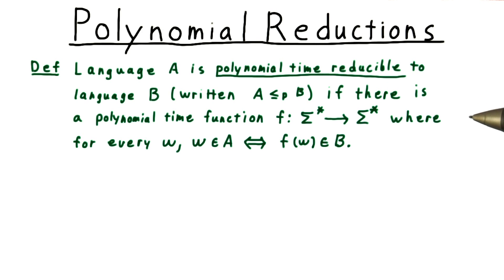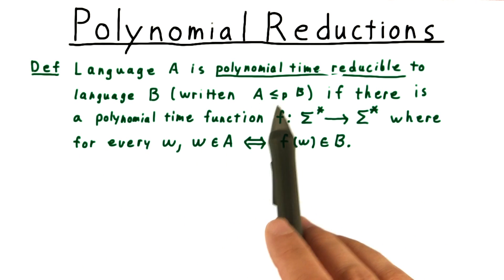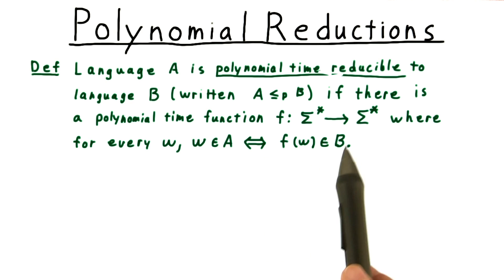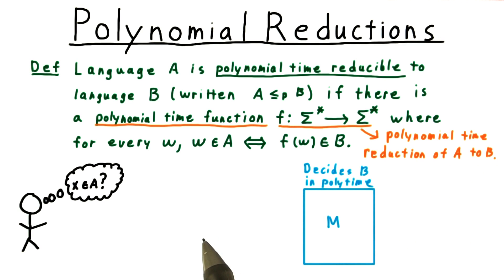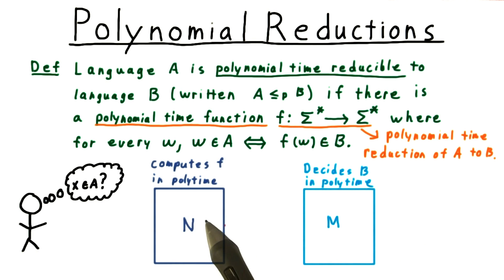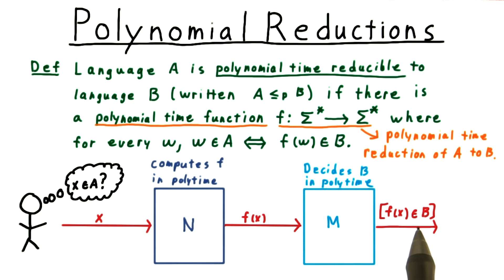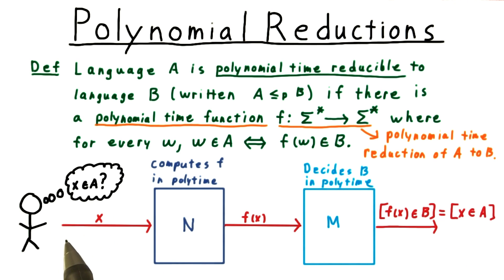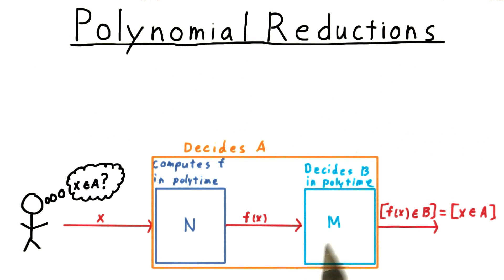Polynomial Reductions - Georgia Tech - Computability, Complexity, Theory: Complexity